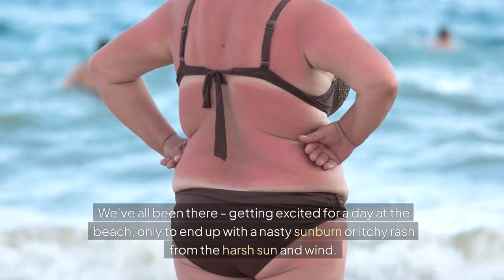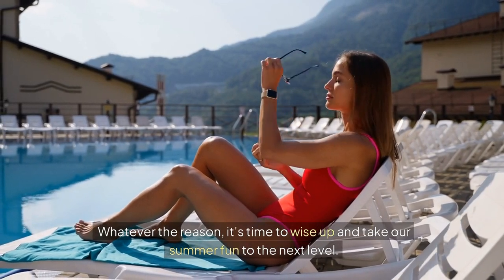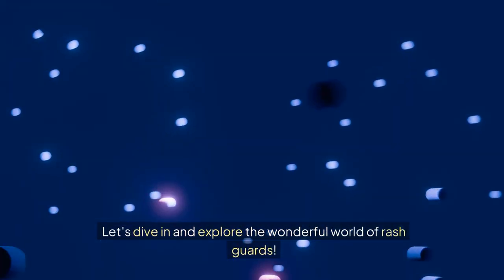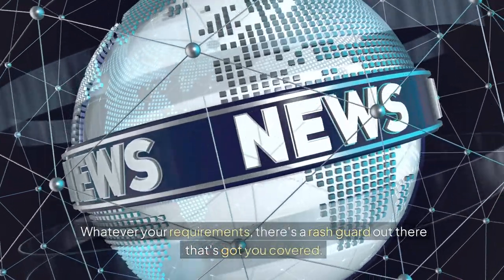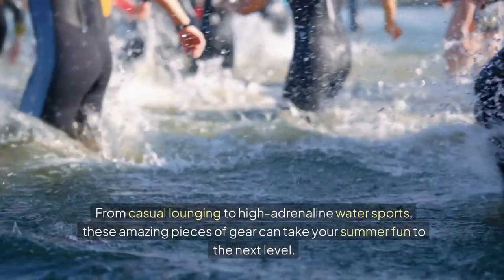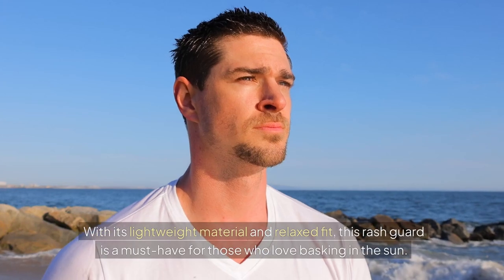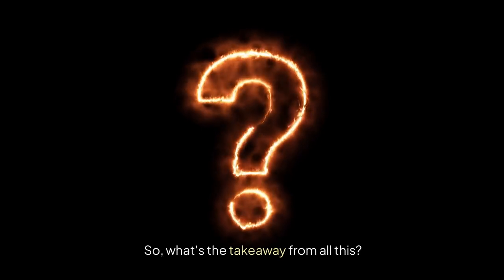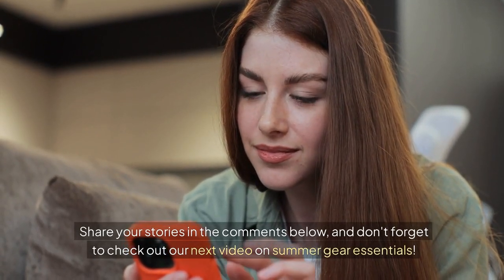Rash Guards YOU Need for Summer Fun!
rash guard shirt

Stay Protected and Stylish with the Best Rash Guards for Every Adventure!

Get ready for a summer full of fun in the sun with top-rated rash guards that combine style, comfort, and functionality. Whether you're into surfing, paddleboarding, snorkeling, swimming, or just relaxing by the waves, a high-quality rash guard is essential for UV protection and preventing chafing caused by saltwater and sand.

Why You Need a Rash Guard:
✔️ Sun Protection: Protect your skin from harmful UV rays with UPF-rated rash guards designed for maximum coverage.
✔️ Comfort and Durability: Prevent chafing and irritation during long hours of water sports or beach activities.
✔️ Versatility: Perfect for surfing, swimming, kayaking, scuba diving, and even outdoor fitness.

What You'll Find in This Video:
Top-Rated Rash Guards: From kids' rash guards to high-performance options for adults, we’ve handpicked the best for every activity.
Styles for Everyone: Explore long-sleeve and short-sleeve options in a variety of designs to suit your preferences.
Budget-Friendly Choices: Great options for every price range without compromising quality.
Perfect for Every Water Sport Enthusiast

Dive into summer fun with rash guards that are ideal for:

Surfing and Paddleboarding
Snorkeling and Scuba Diving
Swimming and Beach Games
Don’t let the sun or the elements stop you from making unforgettable memories. Rash guards provide essential protection while keeping you stylish and comfortable in and out of the water.

Shop the best rash guards now and gear up for your next beach or water sports adventure!

⏱️⏱️VIDEO CHAPTERS⏱️⏱️
0:00 - Introduction: Why Rash Guards Are a Must-Have for Water Activities
Discover how rash guards provide essential sun protection, comfort, and style for surfers, swimmers, and divers.

0:46 - Time to Wise Up: Benefits of Wearing a Rash Guard
Learn why investing in a quality rash guard is essential for protecting your skin from UV rays, abrasions, and irritation during water sports.

1:01 - What Makes a Good Rash Guard? Key Features Explained
Find out what to look for in a rash guard, including UPF ratings, quick-dry materials, and comfortable fits for different activities.

1:10 - Many Options: Types of Rash Guards to Suit Your Needs
Explore the variety of rash guards available, from long-sleeve and short-sleeve designs to options for specific sports like surfing and diving.

1:27 - Stylish Designs: Look Good While Staying Protected
Discover how modern rash guards combine functionality with fashionable designs, making them perfect for both water and casual wear.

2:06 - Top Three Rash Guards: Expert Picks for Every Activity
Learn about the best rash guards on the market, chosen for their quality, durability, and performance.

2:18 - O'Neill Epic Rash Guard: A Top Choice for Performance and Comfort
Explore the features of the O'Neill Epic Rash Guard, designed for maximum flexibility and UV protection during water sports.

2:37 - Cody Lundin Men’s Long Sleeve Rash Guard: Affordable and Durable
Find out why the Cody Lundin Rash Guard is a great choice for men, offering stylish designs and long-lasting materials.

2:55 - Charmleaks Women’s Rash Guard: Perfect for Sun and Surf
Learn about the Charmleaks Women’s Rash Guard, praised for its flattering fit, high UPF rating, and quick-drying fabric.

3:16 - Conclusion: Choose the Best Rash Guard for Your Needs
Wrap up with tips on selecting the perfect rash guard to stay comfortable, stylish, and protected during your next adventure.

💬 Let’s Connect:
Got questions or want to share your scuba diving experiences?